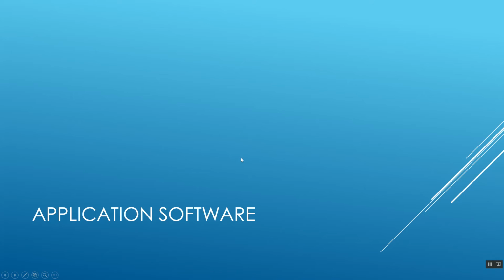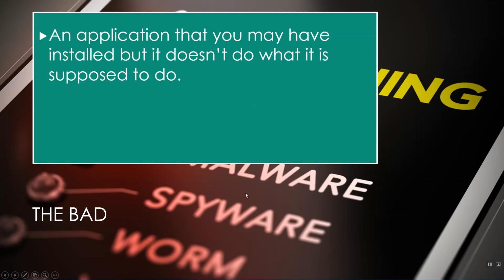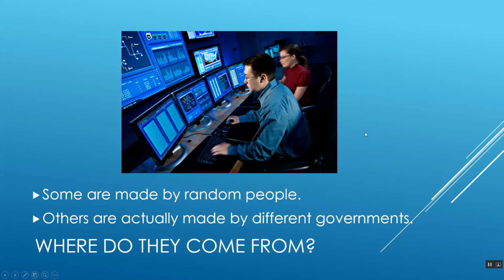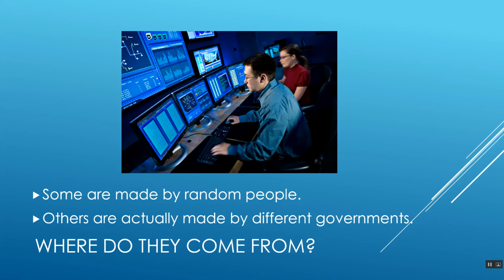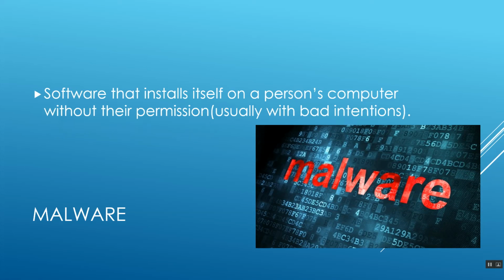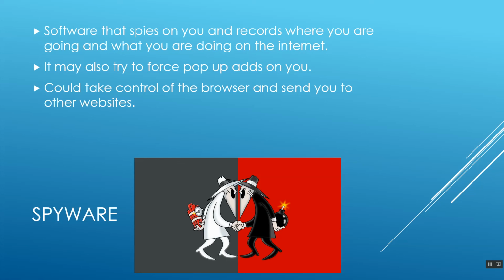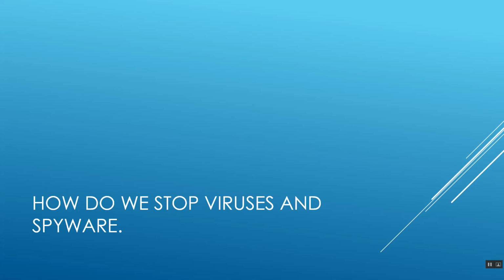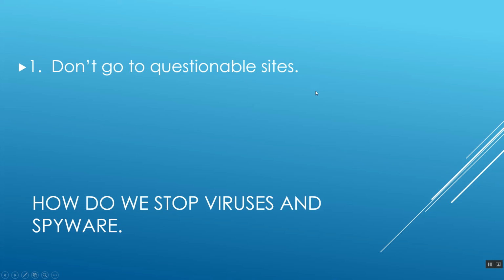Computer Concepts Lecture Eight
Concepts Lecture Eight - application software